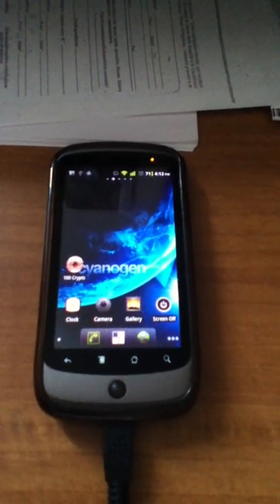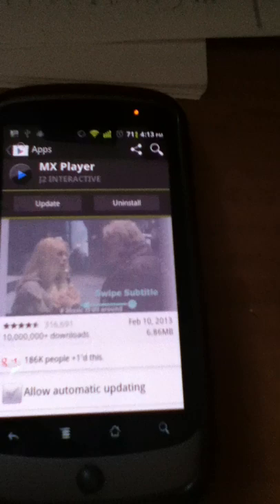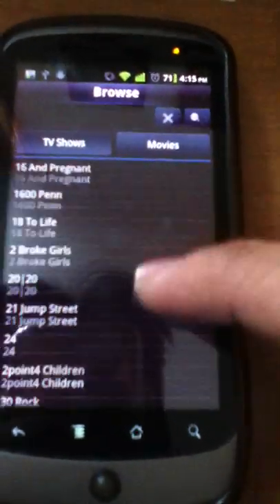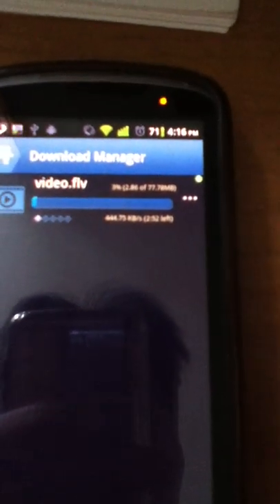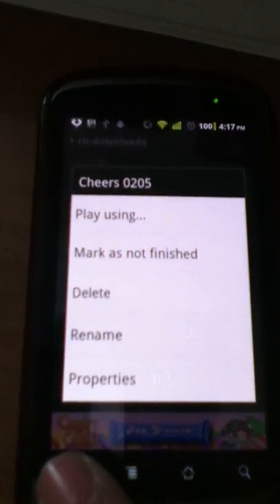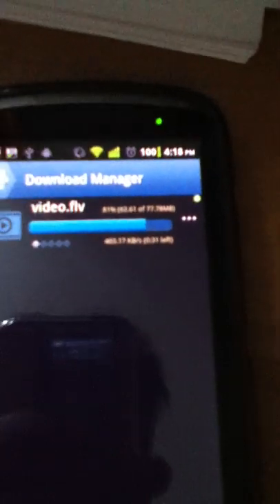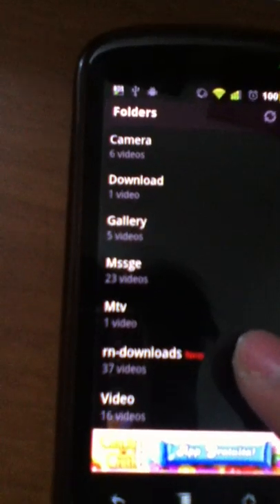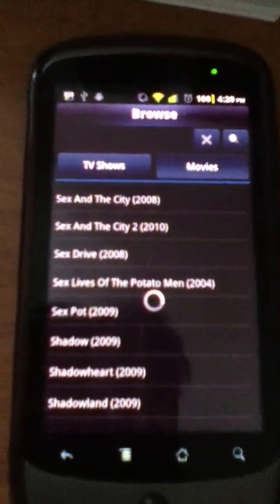download free movies and tv shows from android devices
in this video, i will show you how to download free movies and tv shows by combining 3 different android application.

you have to download this 3 apps first-
reaplayer
mx player
tv portal

( im sorry but TV portal was no longer in the play store so you have to google it to find where you can download the application. Thanks!)